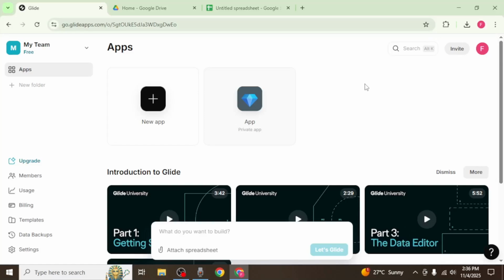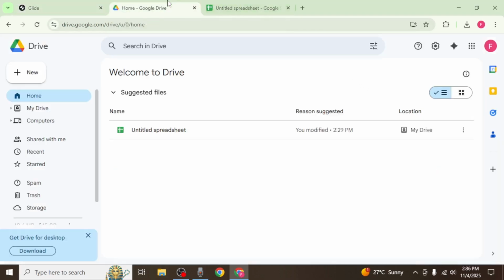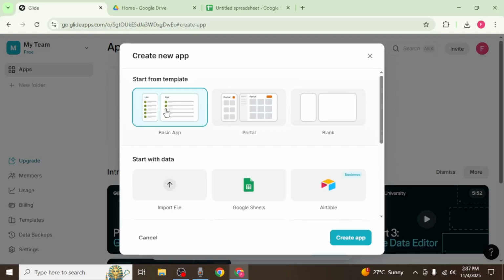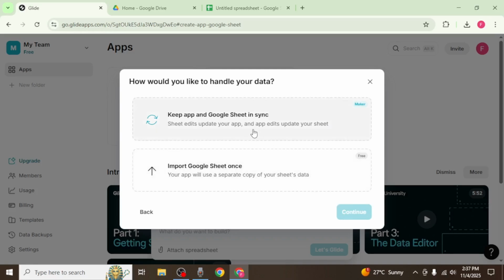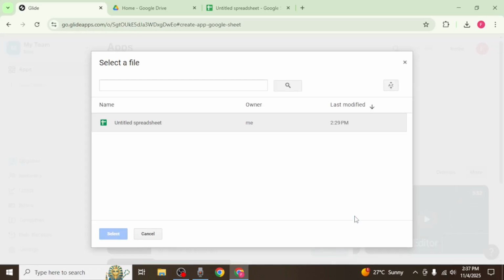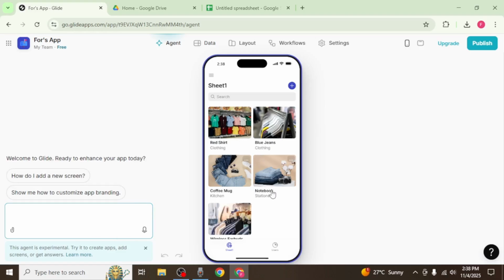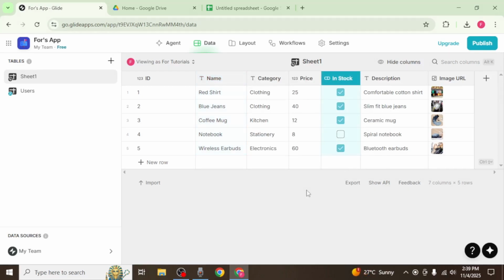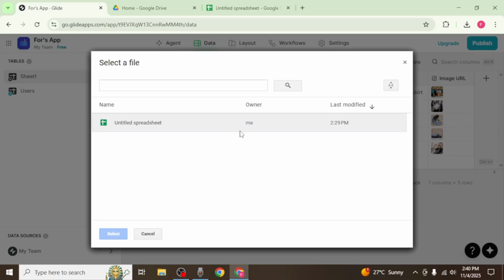How to CONNECT GOOGLE SHEETS TO GLIDE (Step by Step)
This walkthrough shows you how to link Google Sheets to Glide so your spreadsheet data powers your app in real time. Please consider liking the video and letting us know if you have any comments, ideas or questions, we really appreciate any feedback! We have plenty of other tutorials on our channel so come and see if we can help you with anything else :)